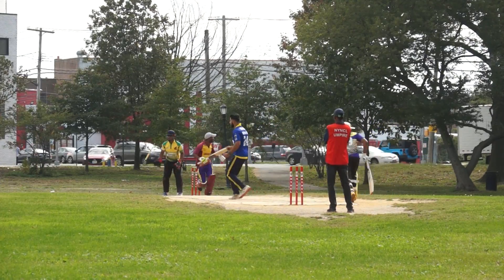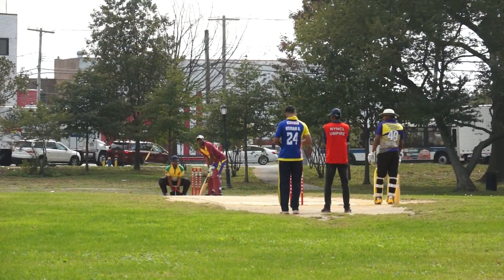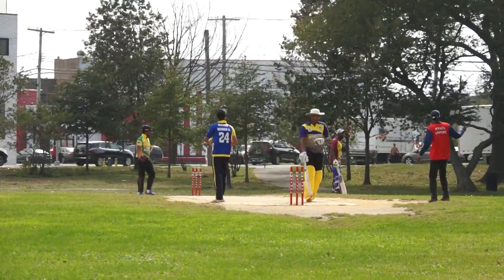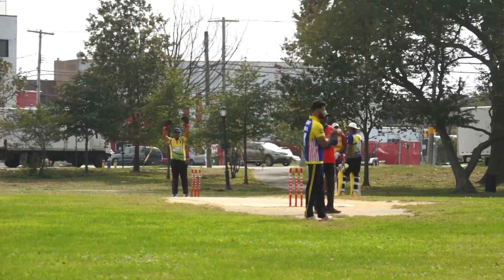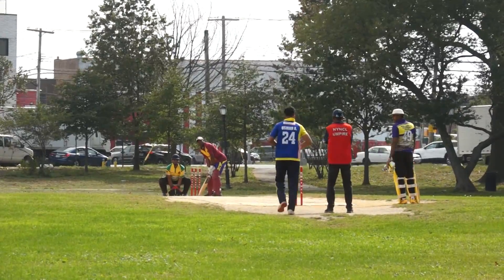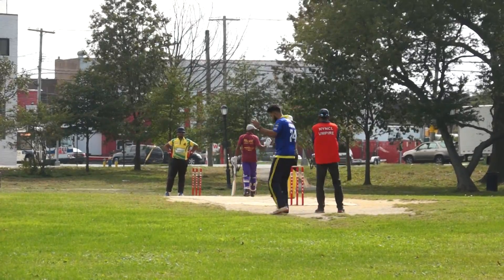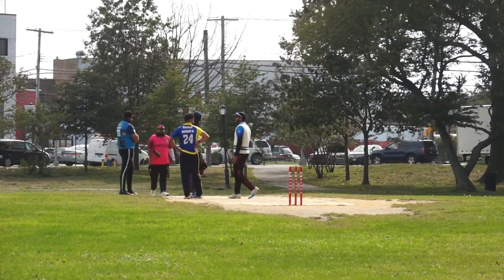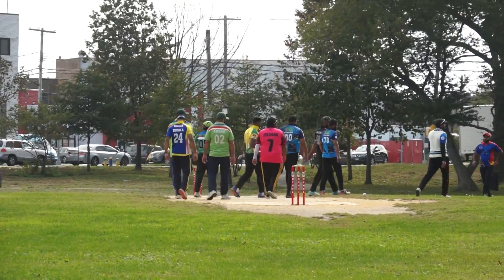12 runs from one over to Win It's is a TIED